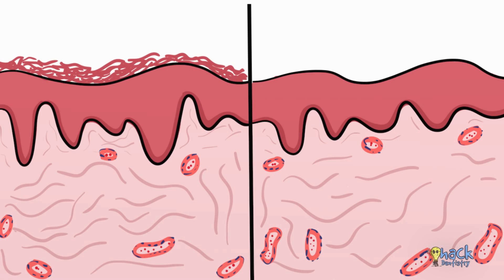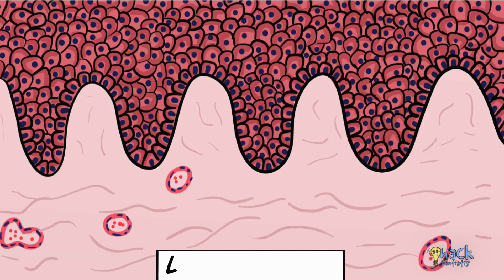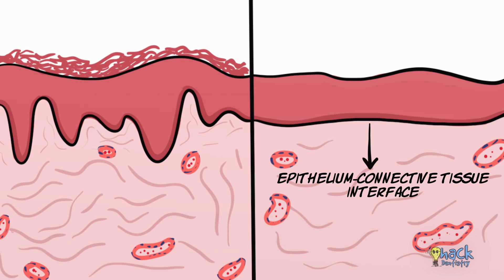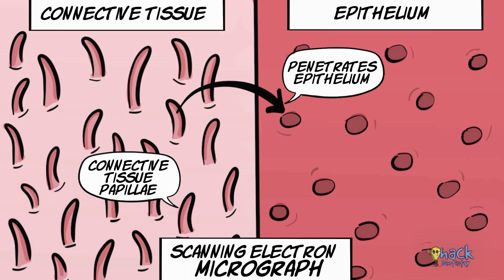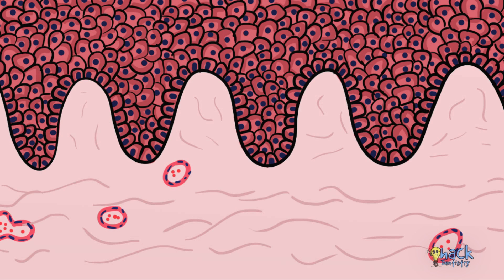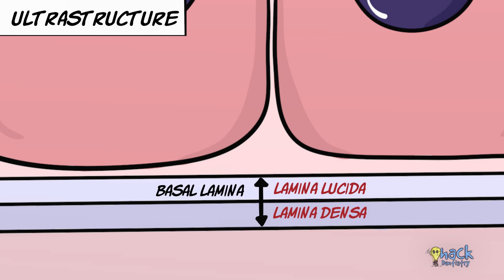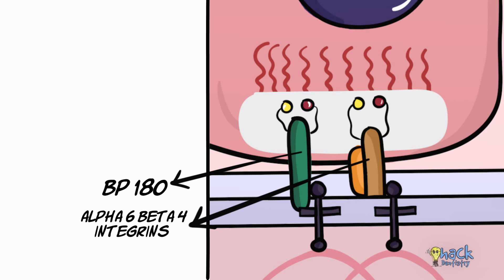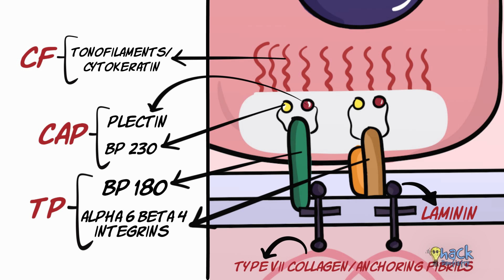How does the oral epithelium attach to the connective tissue?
Epithelial cells are attached to each other and to the connective tissue through specialized structures called "cell junctions". Two such important cell junctions are Desmosomes and Hemidesmosomes.

References and further reading:
💡Berkovitz BKB, Hollan GR, Moxham BJ. Oral Anatomy, Histology and Embryology. 4th ed. Mosby Elsevier; 2009.
💡Avery JK. Oral development and Histology. 3rd ed. Thieme Medical Publishers; 2002.